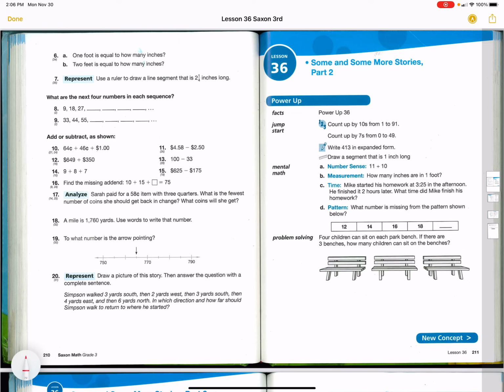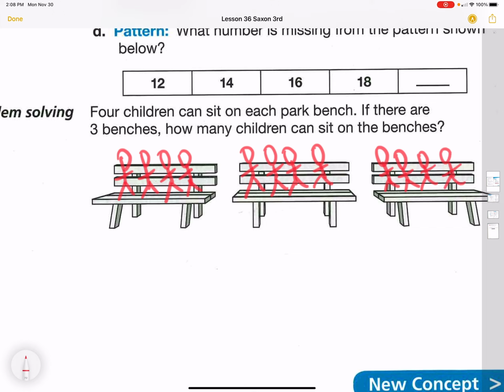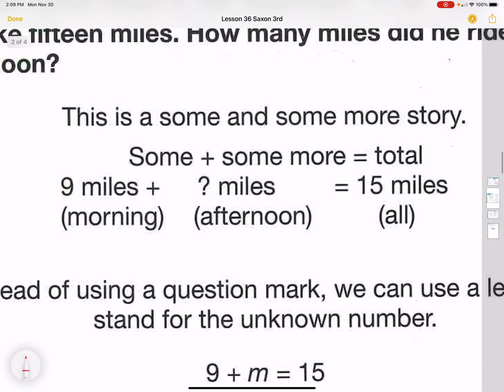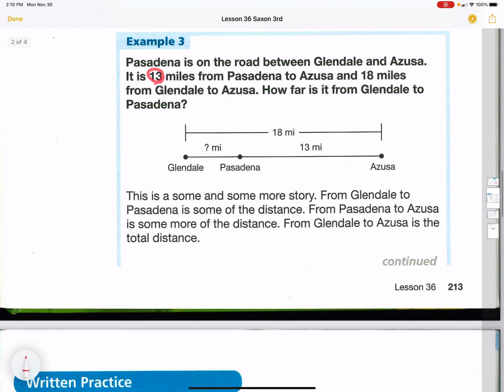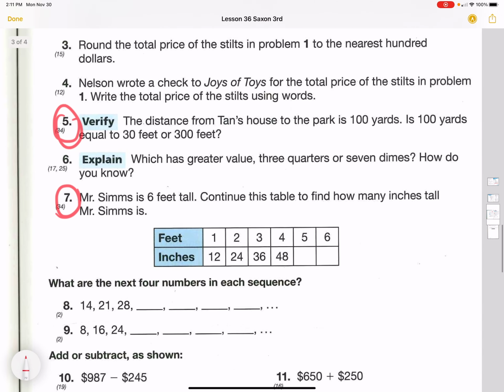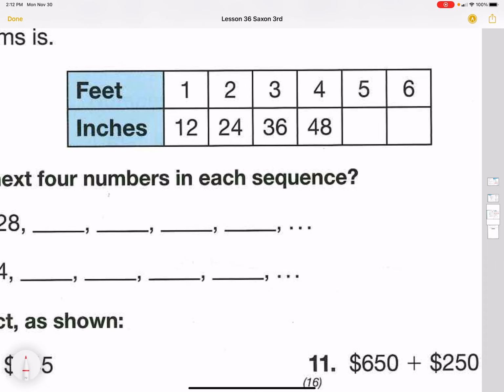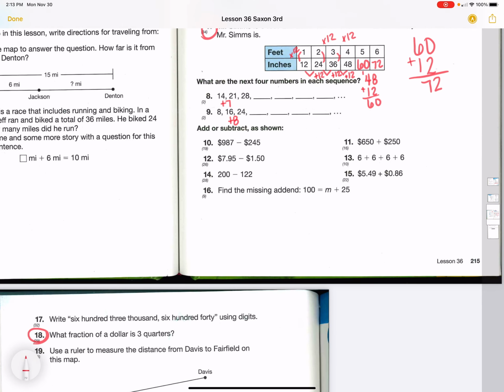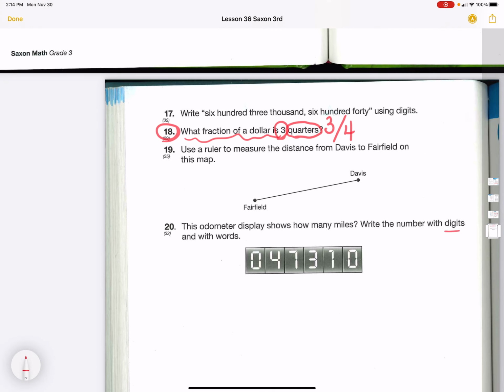Lesson 36 3rd Saxon